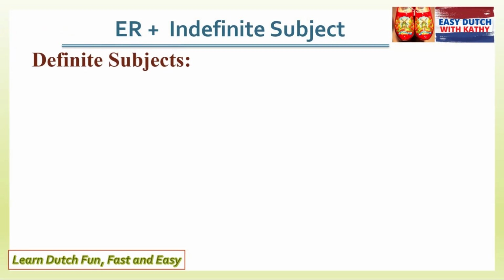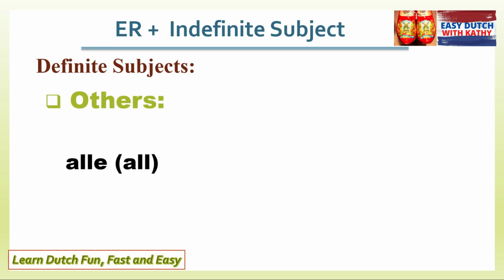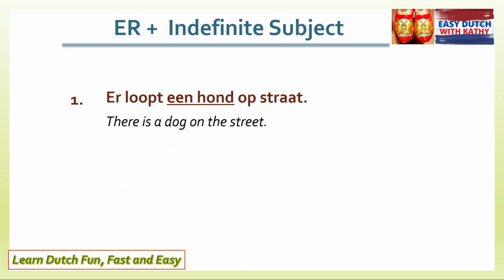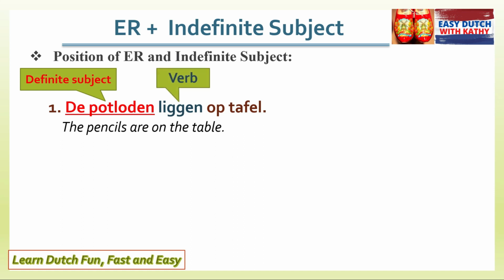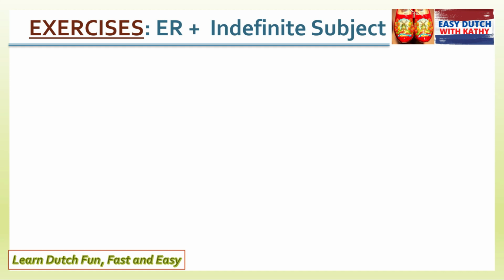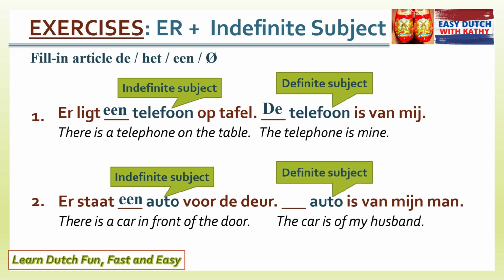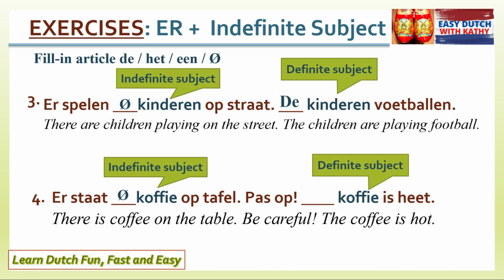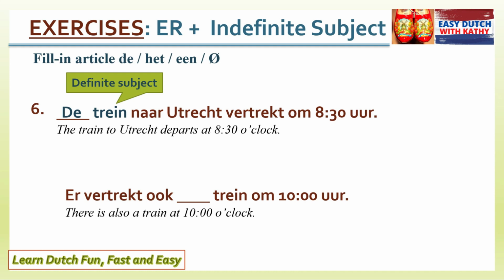Learn Dutch Grammar _ The structure "ER" + Indefinite Subject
Have fun learning Dutch!
Are you ready to learn and master the structure ER + Indefinite Subject in Dutch?